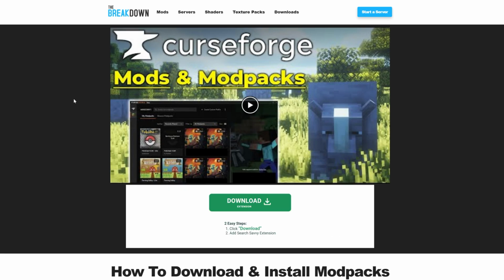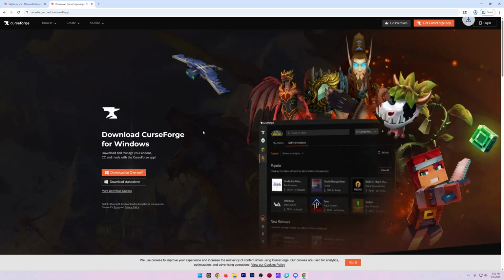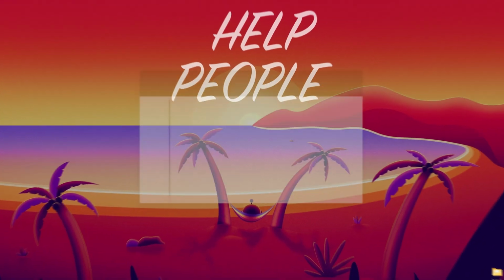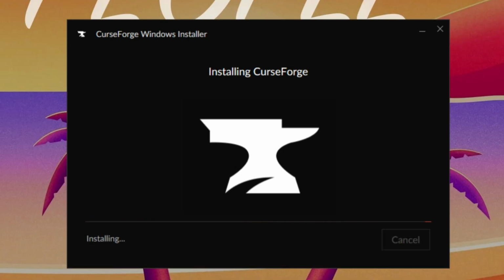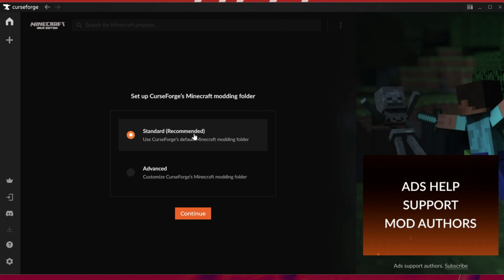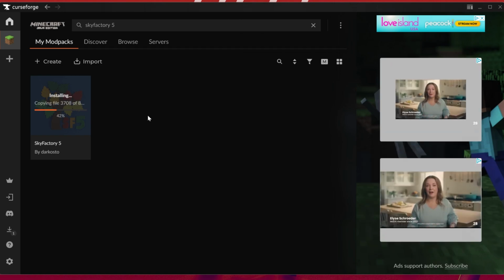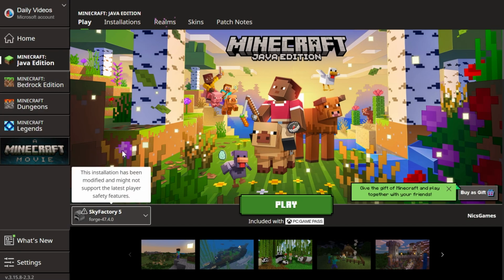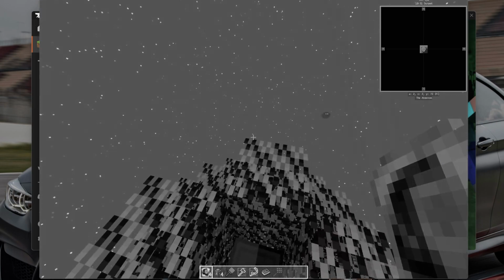How To Download & Install SkyFactory 5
SkyFactory 5 is the latest edition of the SkyFactory modpack series. This version take SkyFactory into modern Minecraft while still having tons of amazing mods featuring everything from tech to magic. SkyFactory 5 allows you to build anything you want and become truly self-sufficient in the skies. This video is how to get SkyFactory 5 in Minecraft. Let’s dive into it!

Start an SkyFactory 5 server for you and your friends quickly and easily at SimpleGameHosting!